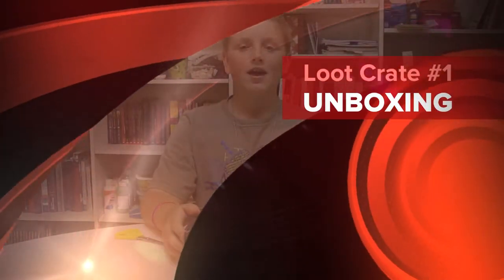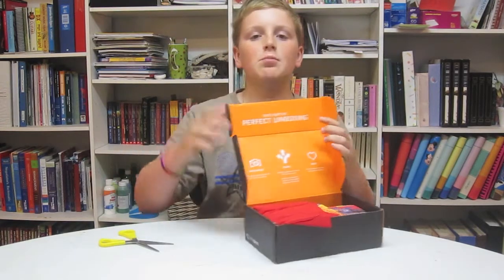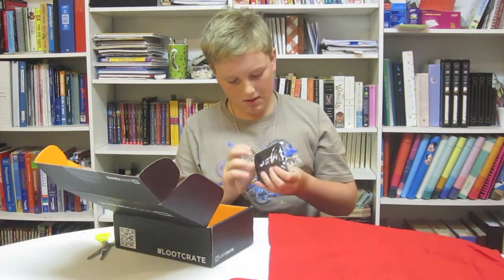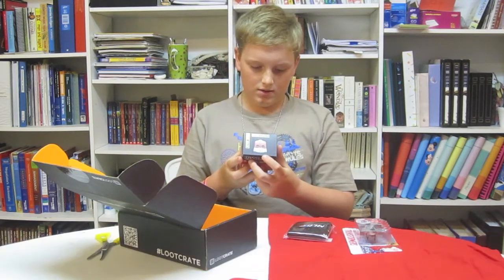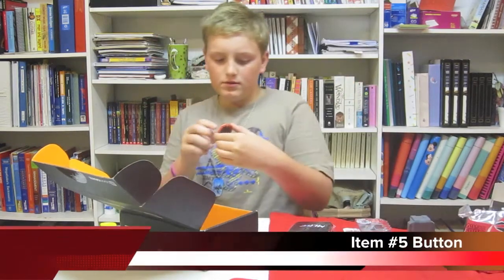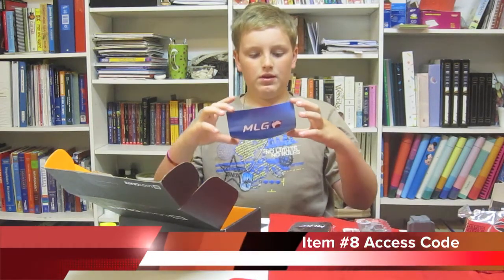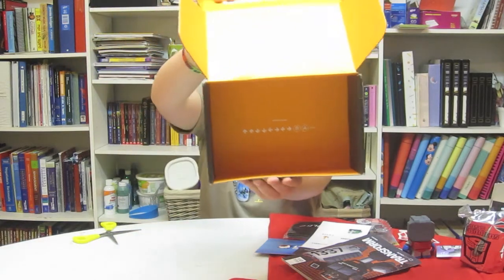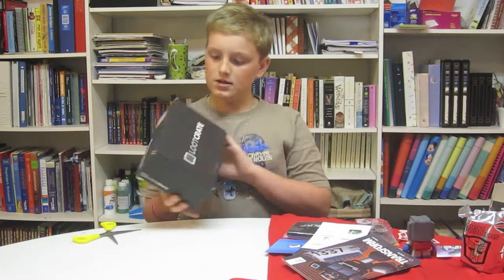Loot Crate Unboxing #1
June Loot Crate - Transformers.